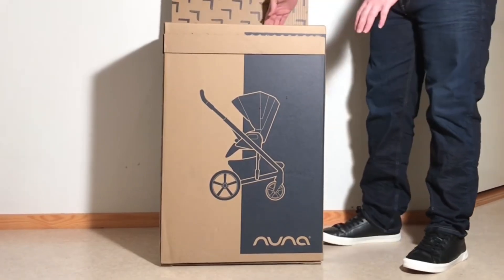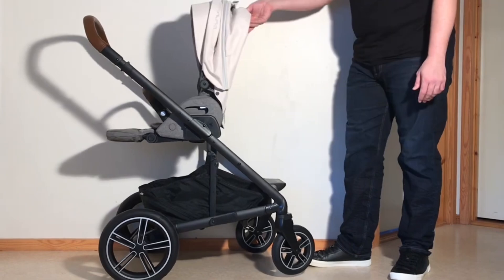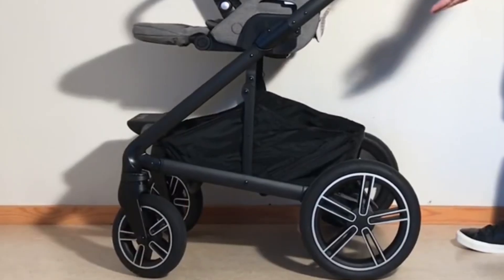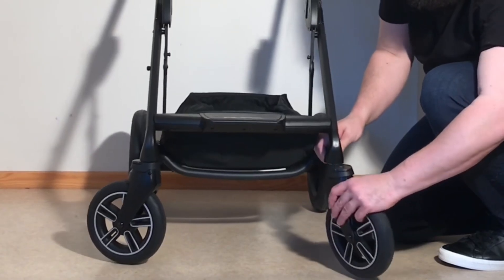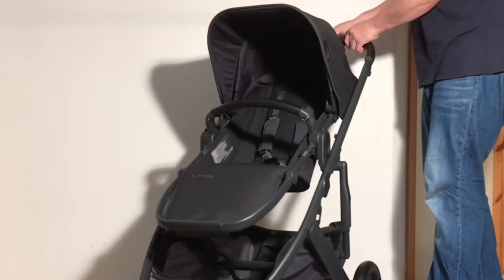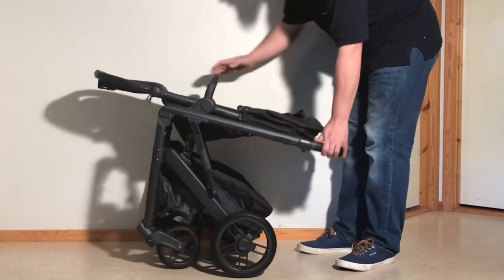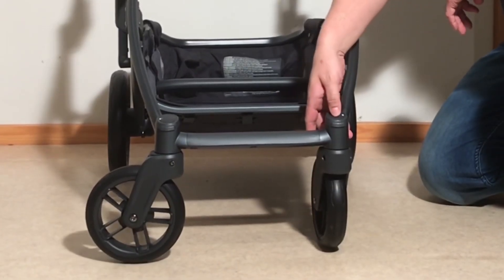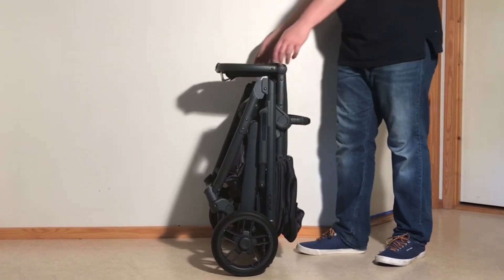Nuna Mixx Next VS Uppababy Cruz V2: Mechanics, Comfort, Use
In this video we compare the Nuna Mixx Next to the Uppababy Cruz V2, discussing these strollers in relation to comfort, functionality, engineering, longevity, and best use.